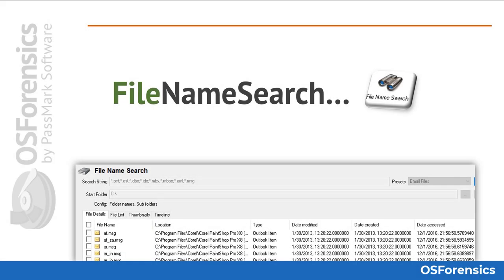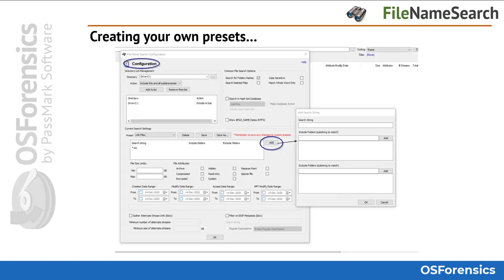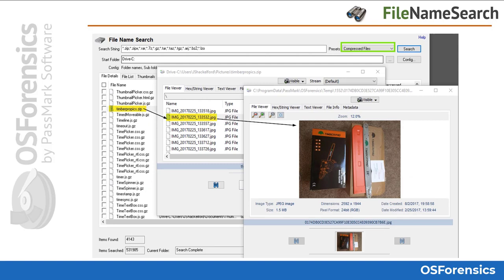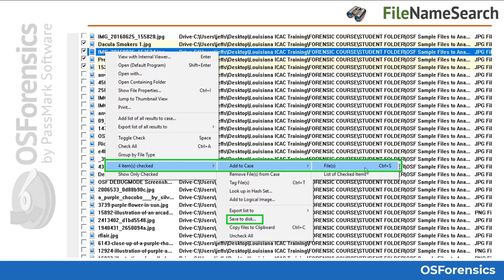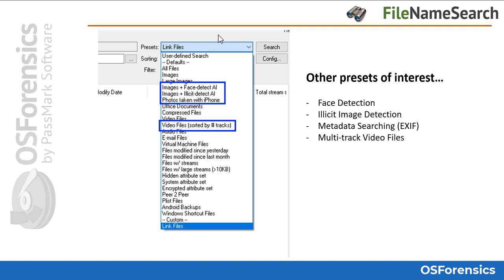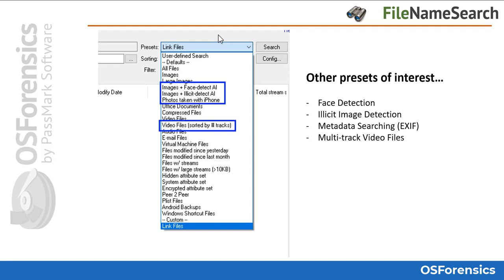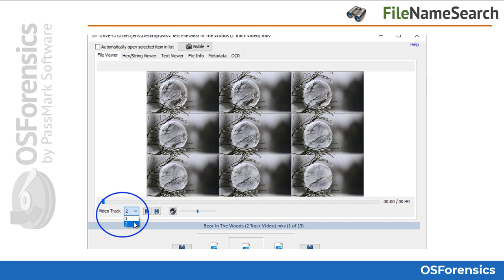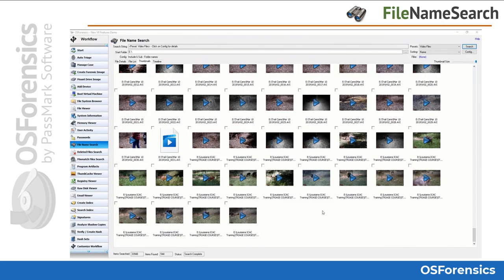File Name Search with OSForensics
In this video we look at the File Name Search Module which can be used to search for names of files and folders that match the specified search pattern.